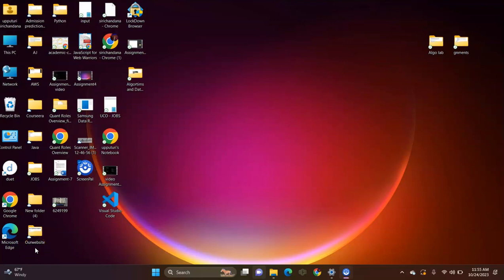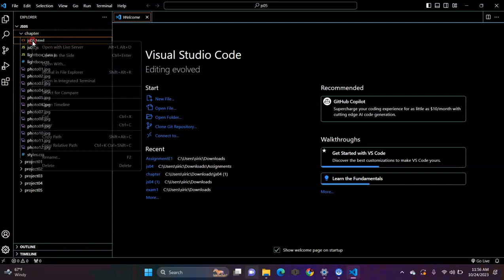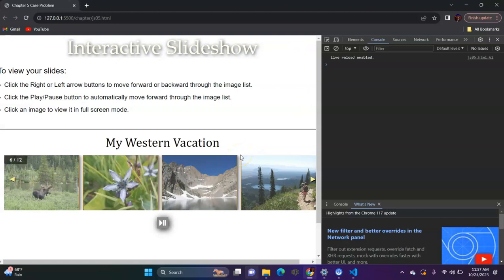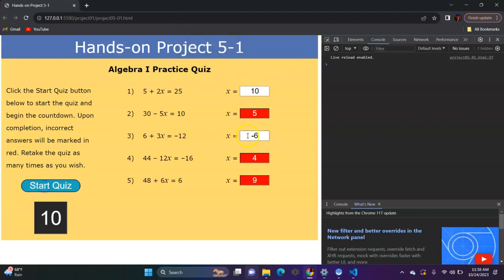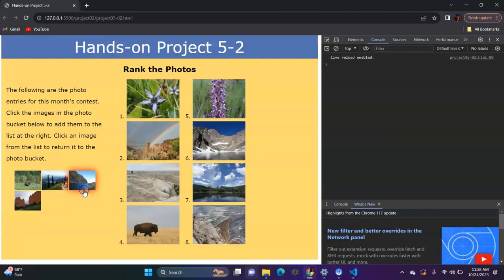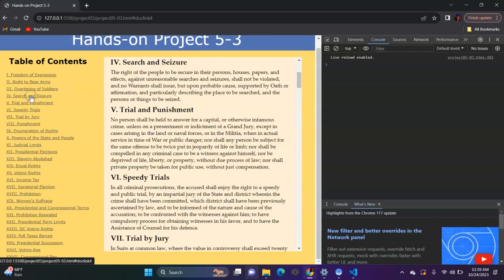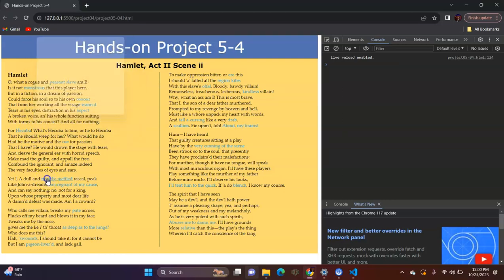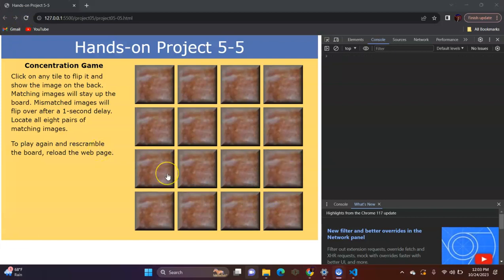Assignment 5 video demo